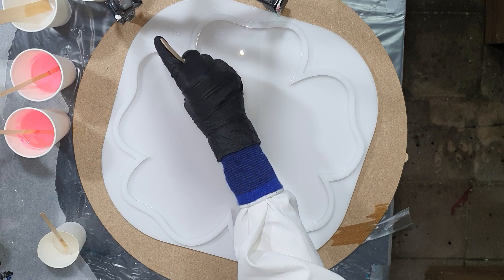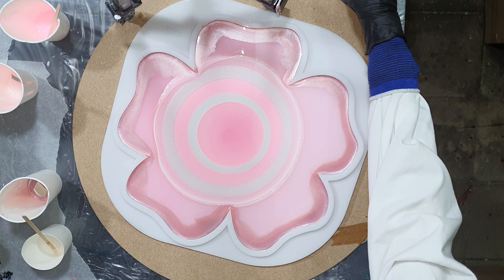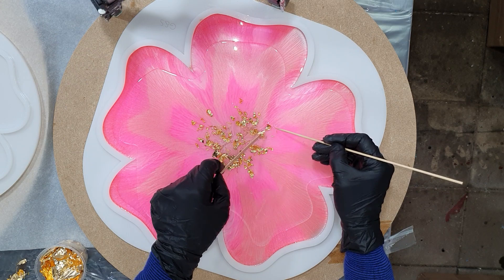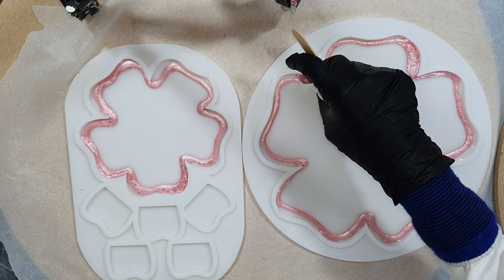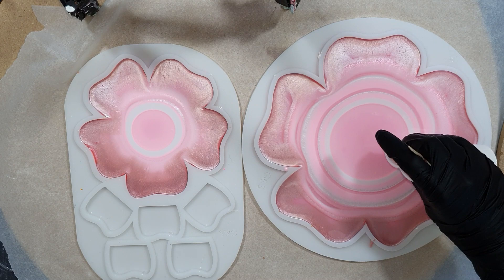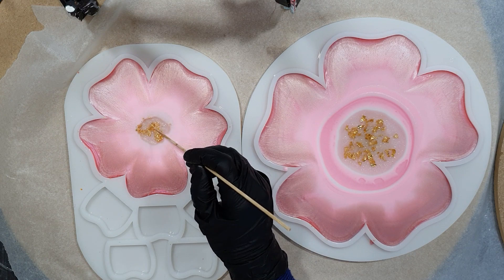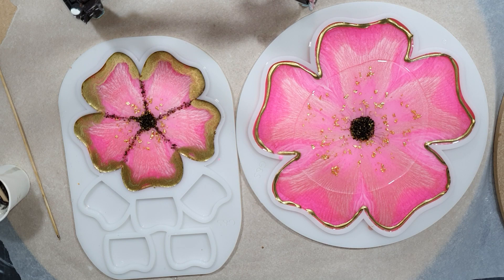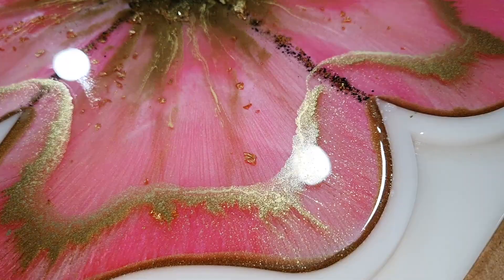Resin Flower Cake Stand/ Start to Finish/ Soft Pink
Video 370. In this video you can watch me create a large resin flower cake stand again. I'm using nice soft pink colors and gold. To create nice effect on the resin cake stand I'm using the puddle technique. I show the whole process from start to finish of how to create this resin stand.

EUROPE/REST OF THE WORLD: Etsy Shop ArtbyPetraJongbloed
Arteza USA/Europe
Materials used:
THE NETHERLANDS
Resin Pro Rich Gold
Art Pro Resin
Resin Pro Food Safe Resin
Etagere Hardware set
USA
Etagere Hardware Set
Gold Leaf
Pinata Alcohol Ink, Senorita Magenta
Castin'Craft White
ENGLAND
Resin Pro Art Pro Resin
GERMANY
Gilding Liquid, Classic Gold